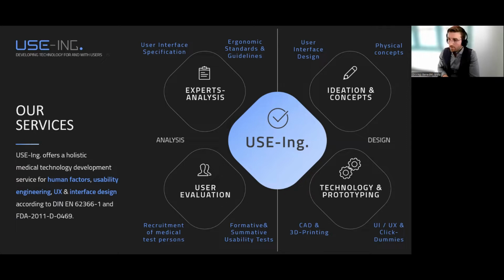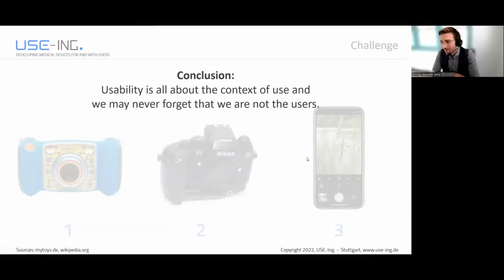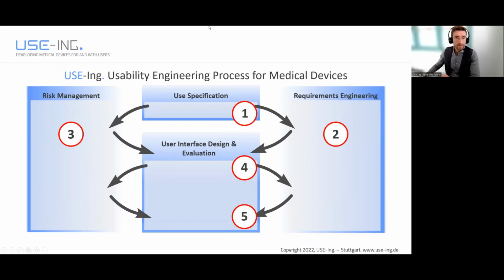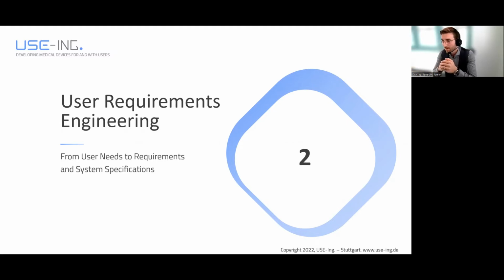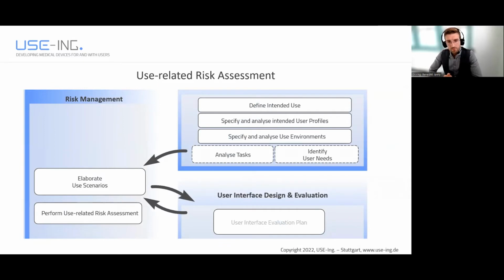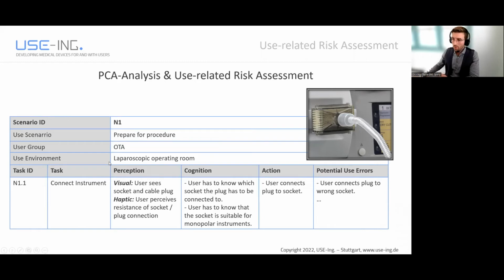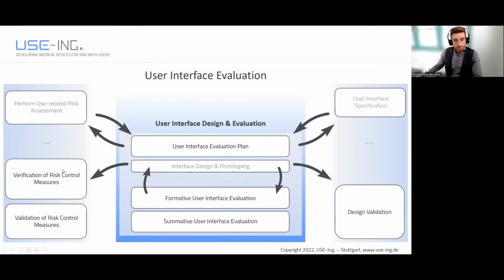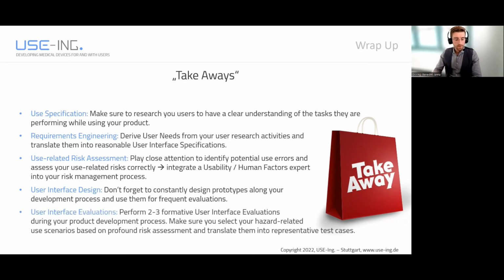Formative and summative Evaluations – how to identify use problems and take advantage of them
Formative and summative evaluations are the heart of the Usability Engineering Process for medical devices and software. They are not only essential for the compliance with IEC 62366 but also a tremendous opportunity to fine-tune the design of the device.

Learn how to target Usability Evaluations to generate maximum benefit and accelerate your medical product development process.

Presented by: Dr.-Ing. Benedikt Janny, CEO, USE-Ing. GmbH